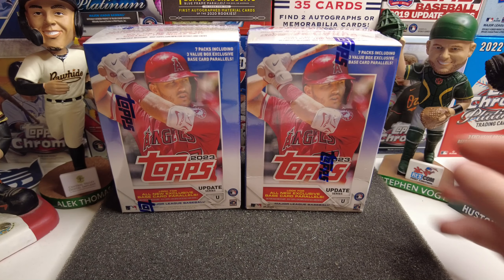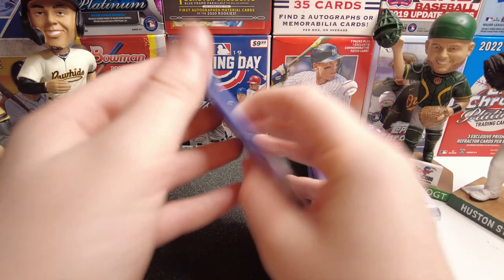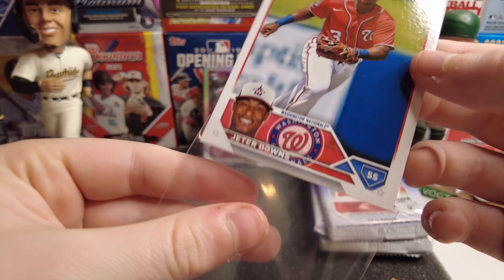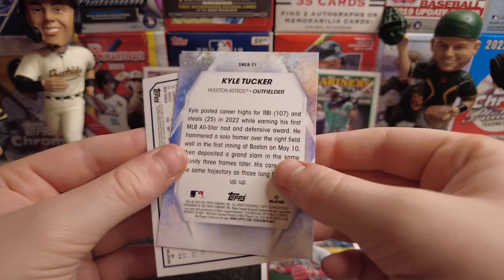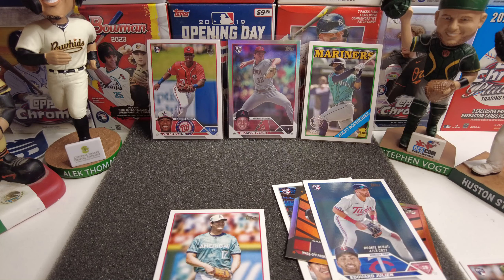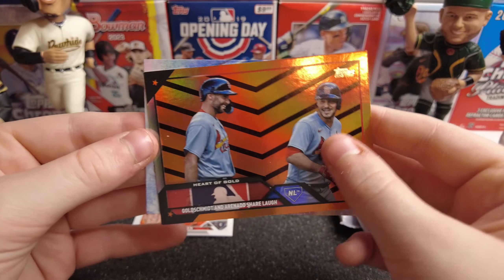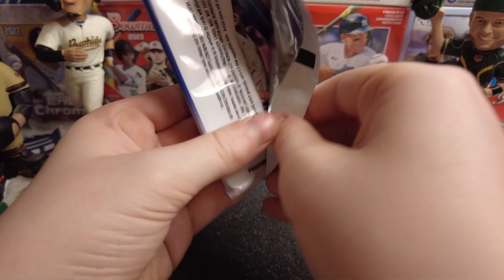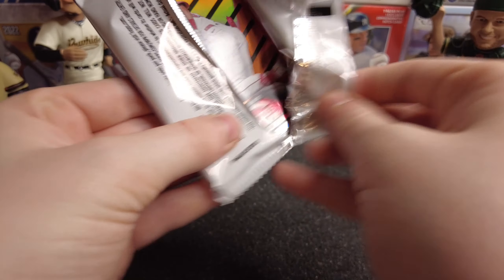Ripping (2) LOADED Blasters Of 2023 Topps Update!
What's up everyone! Today we are going to rip some more 2023 Topps update and pull some FIRE! enjoy!